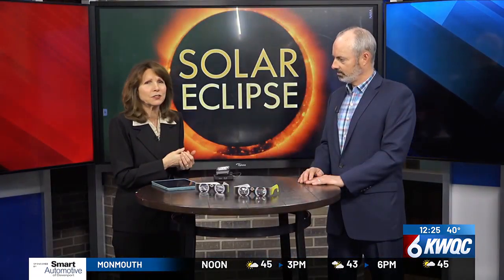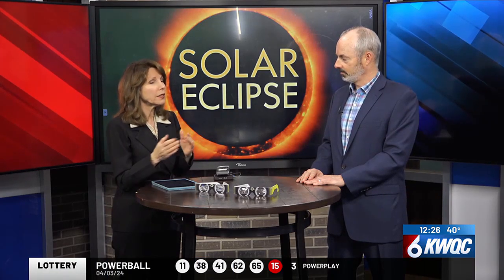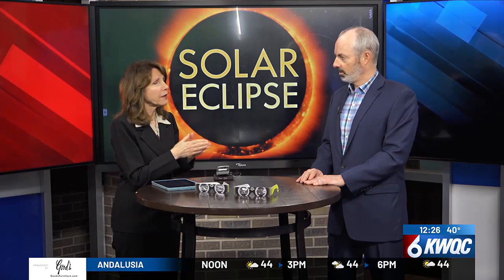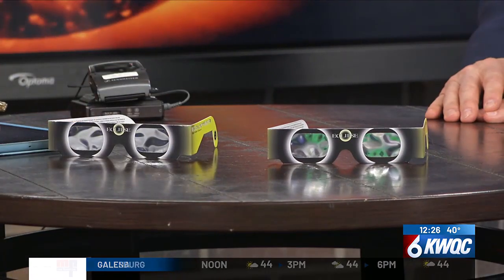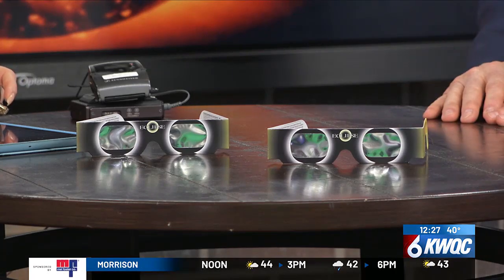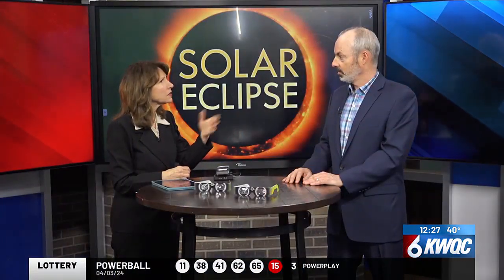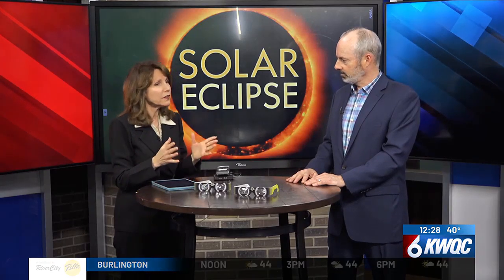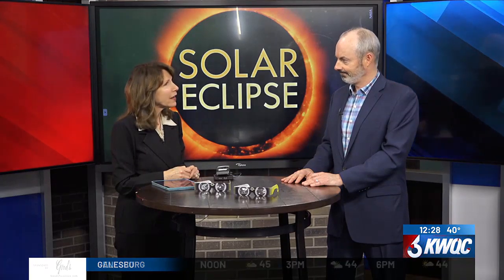Quad City eye doctor explains how to safely view solar eclipse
Because the Quad Cities will only get a partial eclipse, there is no time it will be safe to view without eye protection.